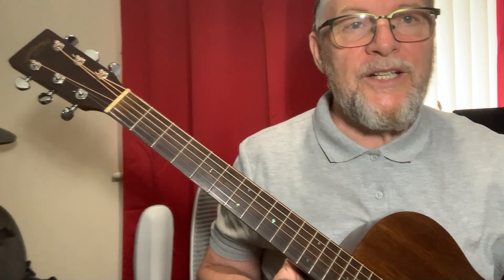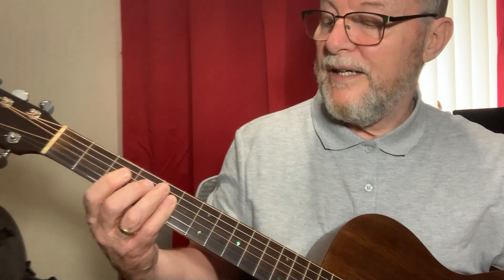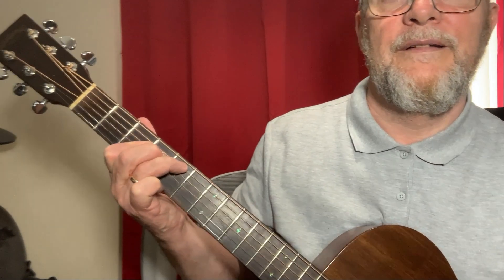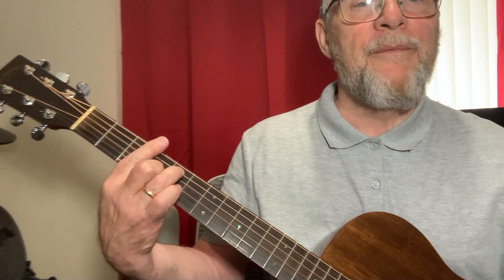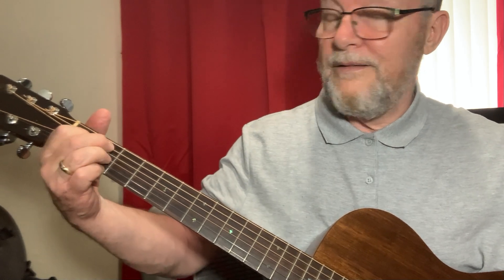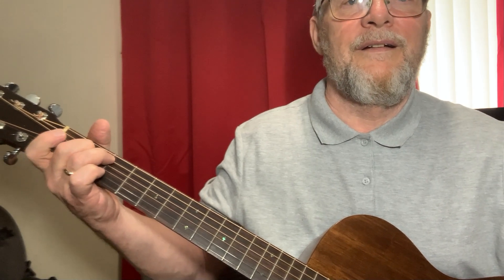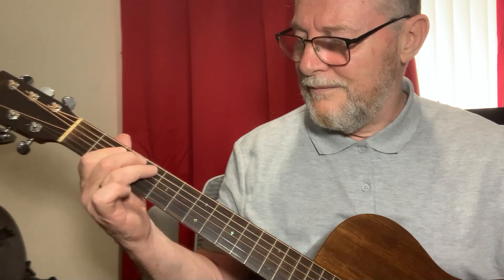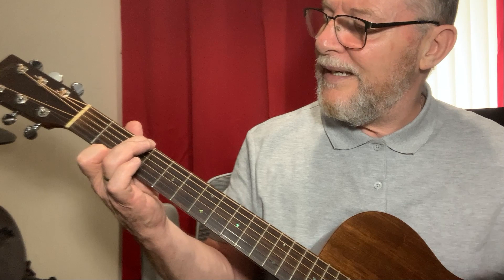demo of chords for Georgia on my mind#youtubefeed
My name is Patrick I play guitar music origonal songs, and covers, be sure to subscribe and hit the like and leave a comment 👍 and share the video’s I would really appreciate your support and feedback it encourages me to make more content thanks for taking the time to listen and watch Love & peace 🧡🧡🧡🧡guitaristpat#